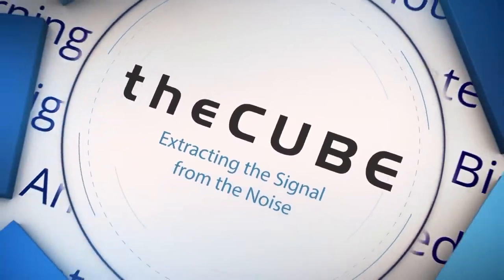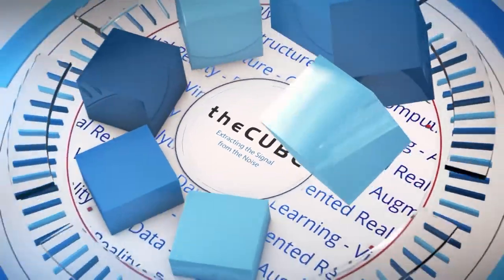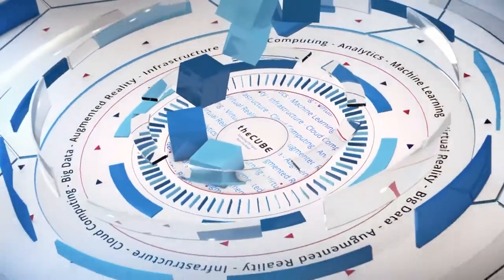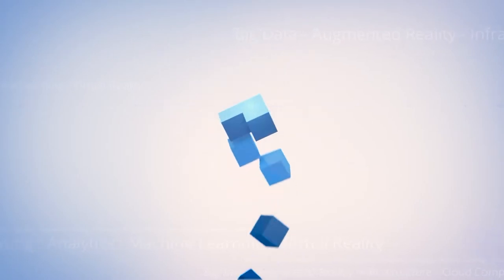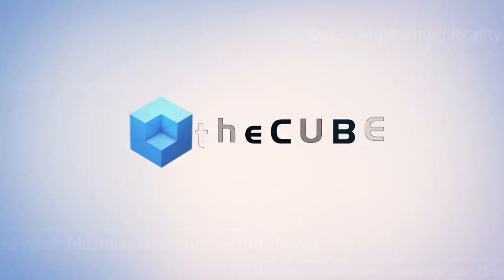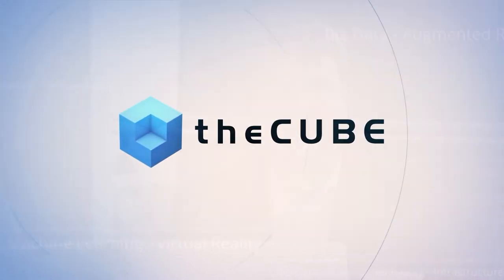Heidi Waterhouse, LaunchDarkly | DevNet Create 2018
Heidi Waterhouse talks with John Furrier & Lauren Cooney at Cisco DevNet Create 2018 at the Computer History Museum in Mountain View, CA.